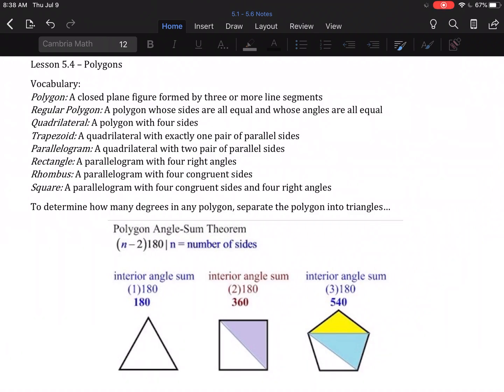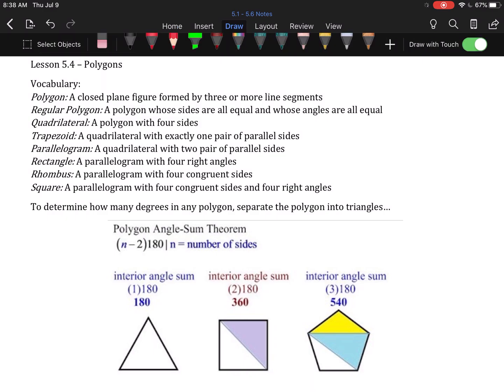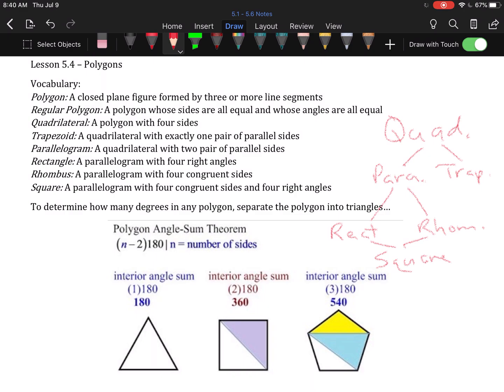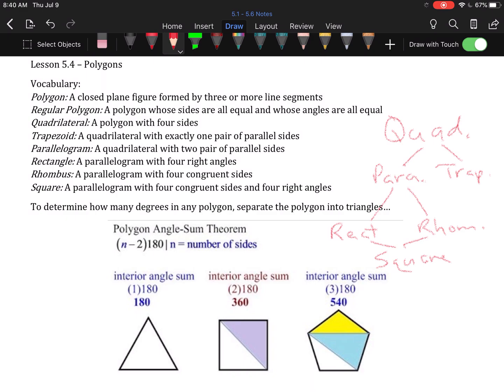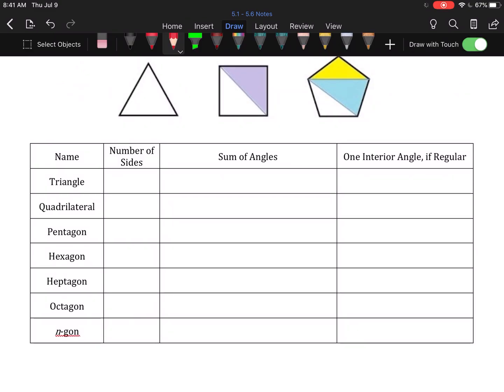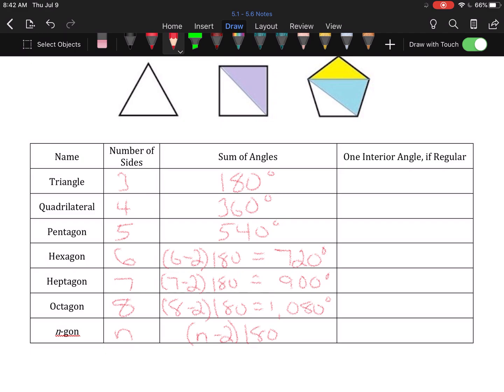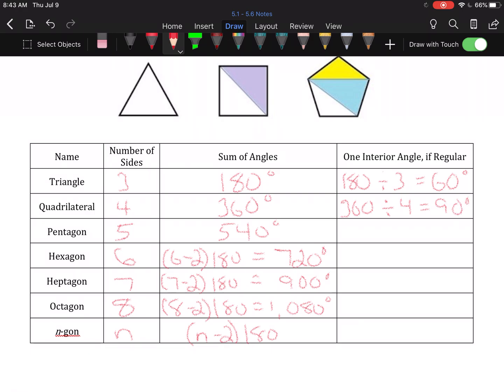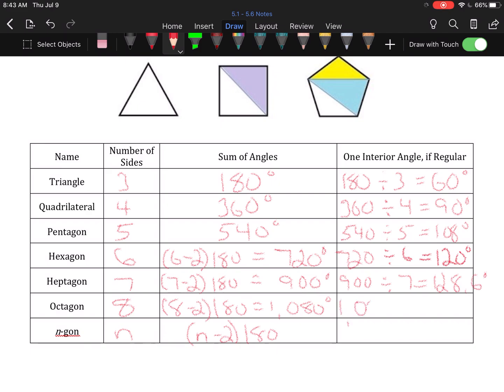Pre Algebra Chapter 5 Lesson 4 Notes